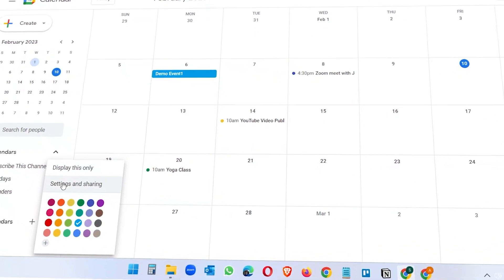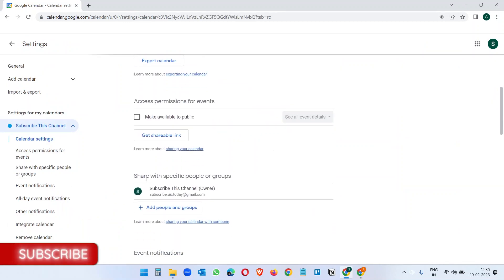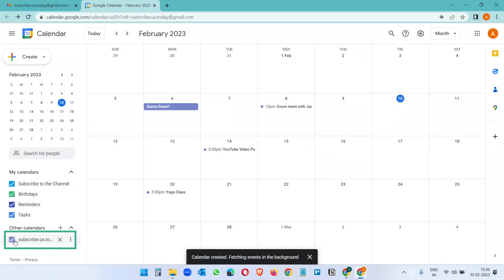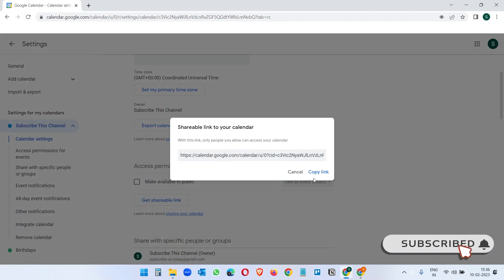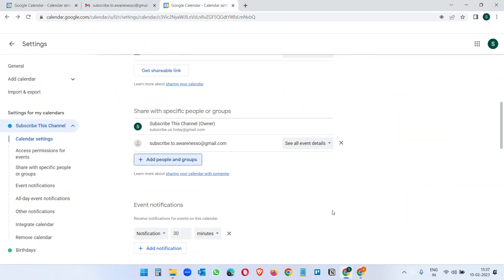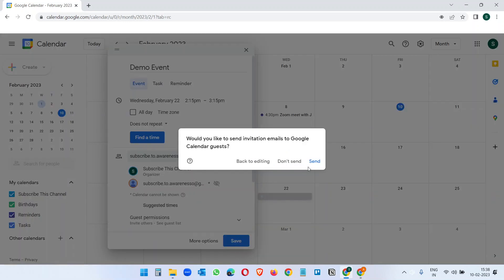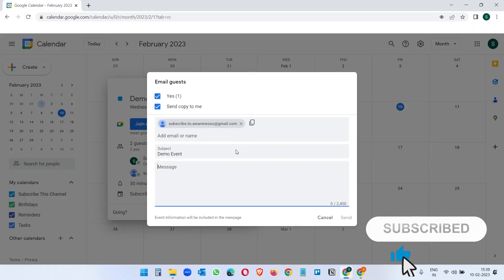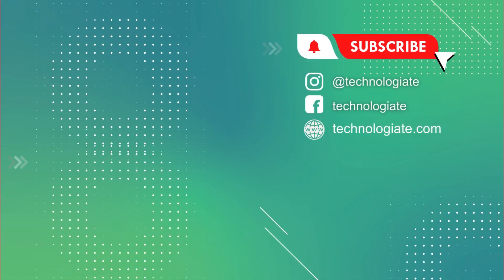How to Share Google Calendar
You can share a Google Calendar with anyone with a Google Account. Google Calendar provides an easy option to share the calendar with anyone. When someone joins the Google Calendar with the link, they need to request access, and you will receive an email notification. You need to approve the person.

To share a Calendar event either you can add the person while creating the event, or you can add the person later to the event. The person will receive an email notification with eh calendar invite.

Google Calendar doesn't have the option to share it from the mobile application. So if you need to share the Google calendar from a phone, you should open the calendar on a browser and use the desktop view and follow the process in the video.

Do not forget like the video and comment with your queries down below.

0:00 Introduction
0:13 Share Google Calendar
1:28 Share Google Calendar using a link
2:14 Share a Google Calendar Event
3:03 Reminder notification for Google Calendar Event